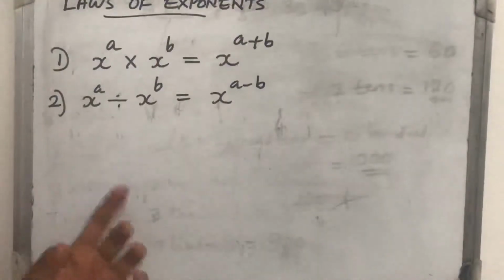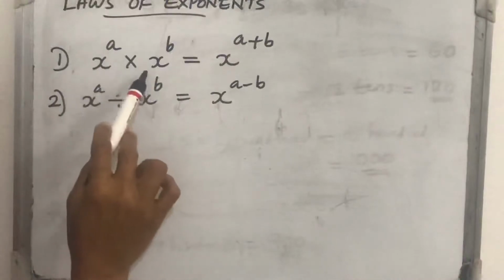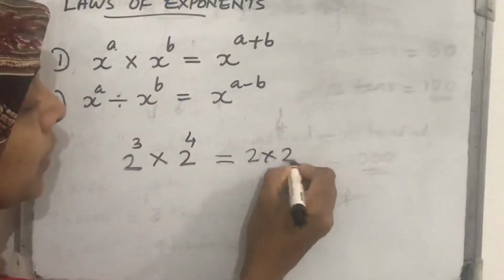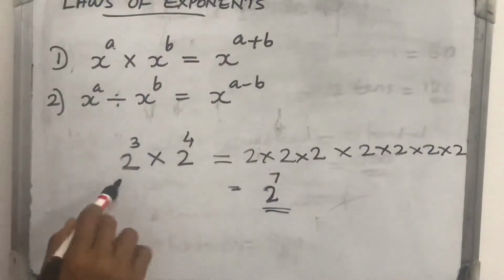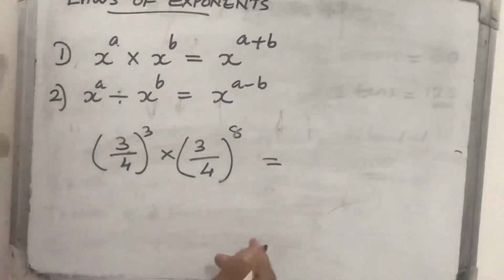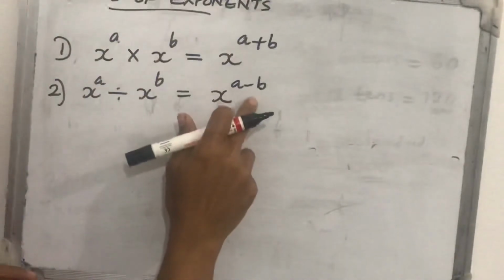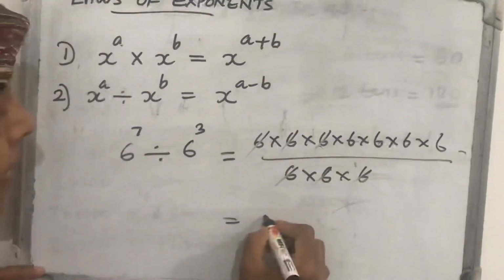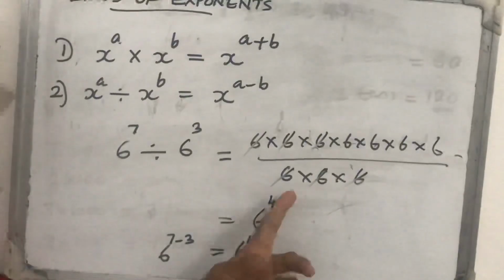7 th maths - lesson 5 part4